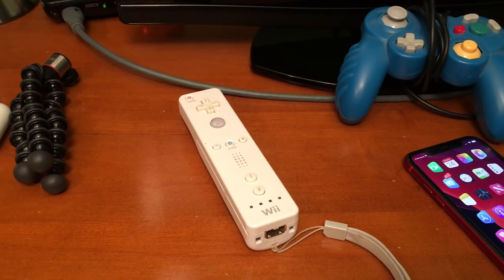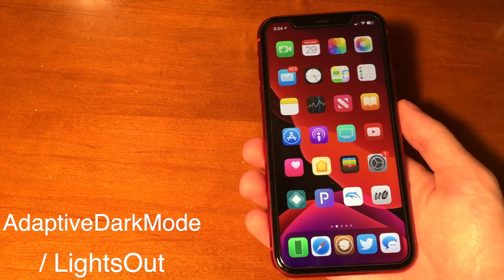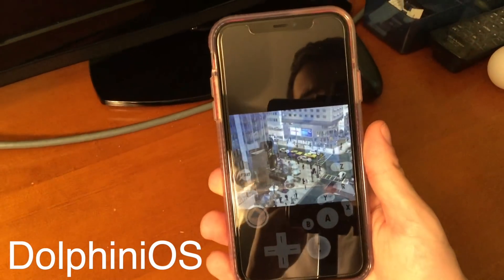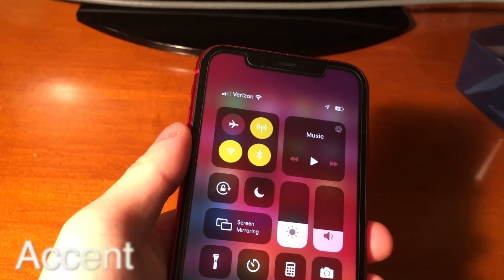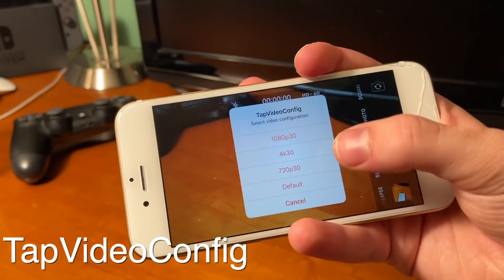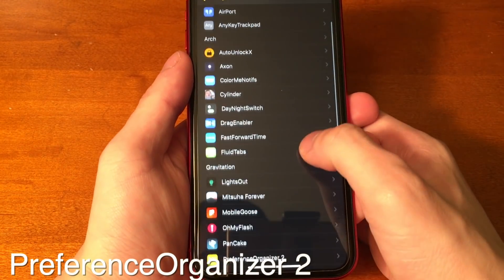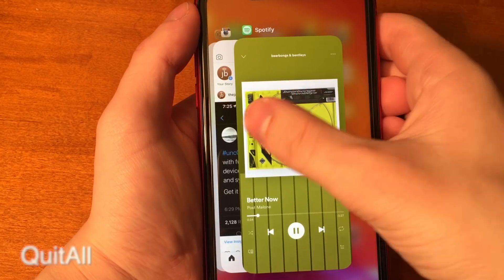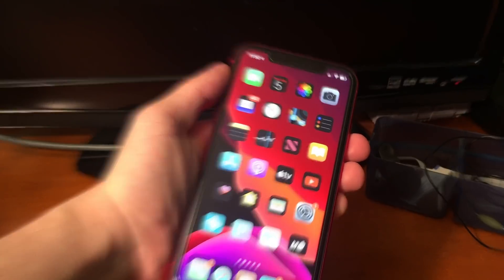Top 40 iOS 13.5 INCREDIBLE FREE Jailbreak Tweaks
Except for the first 3, all tweaks discussed in this video work on A12 and A13 devices.
Tweaks Discussed in this video:
Orion (3D Touch device Tweak only)
Sunflower (3D Touch device Tweak only):disables Haptic Touch feel and re-enables pressure based gestures (3D Touch feel) hard to show on video.
iPhoneXDock (tweak for older devices)- Looks like this tweak was pulled from Packix? For some reason it’s gone as of right now. as an alternative to this.
Tap Tap Lock- BigBoss
Accent- BigBoss
iCleaner- BigBoss
Tweak Count 2- BigBoss
FastForwardTime- BigBoss
TapVideoConfig (older device tweak)- BigBoss
Mitsuha Forever- *THIS TWEAK IS CURRENTLY UNAVAILABLE RIGHT NOW* Apparently it was causing issues with Facetime amongst other big bugs.